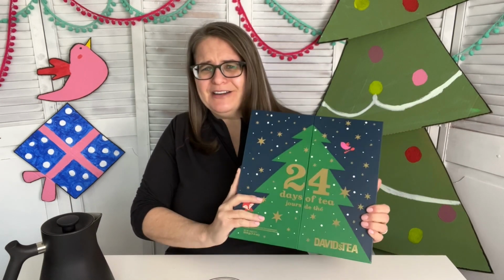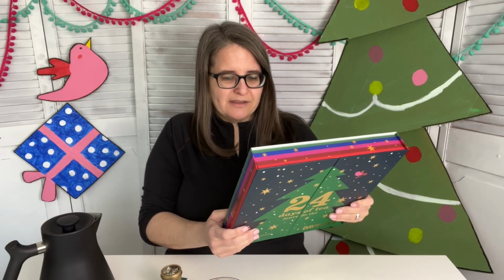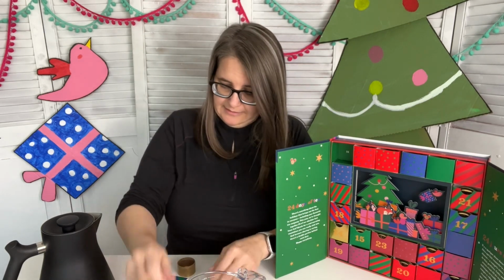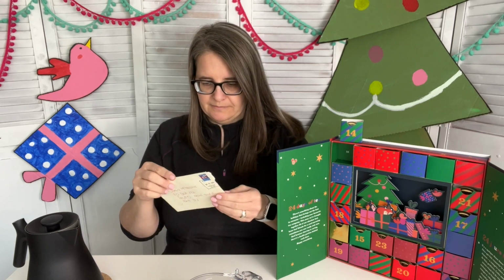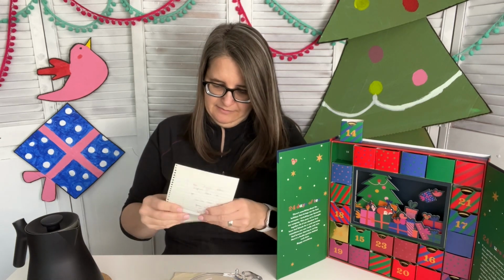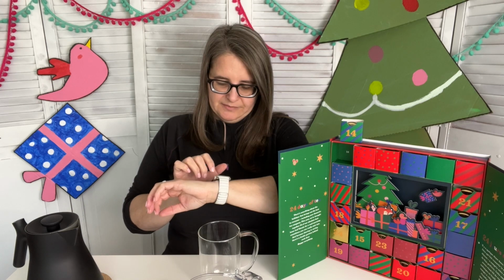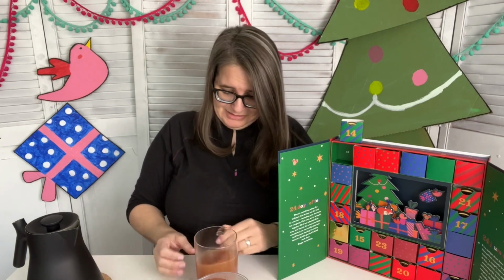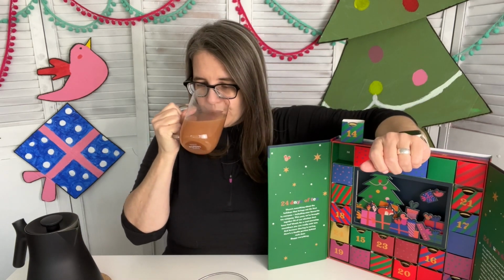Day 14 DAVIDsTEA 24 Days of Tea 2021 - the year with the box of letters!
David's Tea 24 days of tea 2021 daily unboxing! Today we unbox day 14 of DAVIDsTEA tea advent and each day we will open another day together.  Join me as we have a chat while we wait for our tea to steep each morning. Diving into notes from my past and having a chat together.
Wait! Where's Vlogmas I've heard you mention?
Vlogmas will be a separate video, like years previous, and will be uploaded each evening before I go to bed.
What is Vlogmas?
Vlogmas is a daily video from Dec. 1 - 24 on this channel.  We open all the other tea advents (and other advents) we have, and we hang out together for the day.  It's uploaded each evening before I go to bed.
Why is this tea advent separate from Vlogmas?
Tradition! This will be the 4th year that I've created a dedicated series with David's Tea 24 days of tea countdown.  When I started out I created two videos each day, however after having a stroke I had to adjust the way I can do things.  These sit-down morning videos have been pre-recorded so that I can spend each day dedicated to vlogmas.  This will likely be the last year for a dedicated sit-down morning video with DT's advent calendar.
Thank you for understanding and being so kind to me, I so appreciate it.

💌 Send me snail mail:
Truro NS B2N 5V2 Canada

Intro music from YouTube: Christmas Village by Aaron Kenny